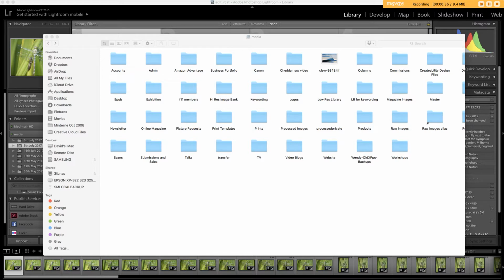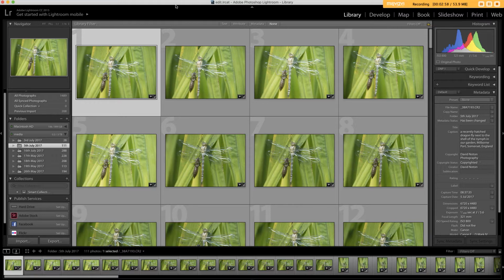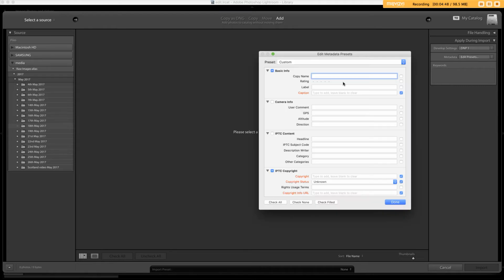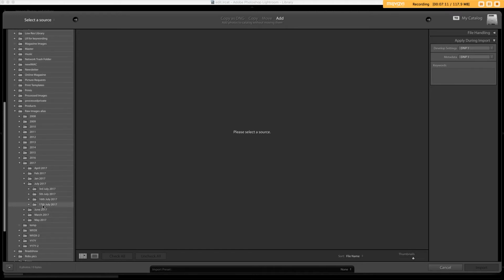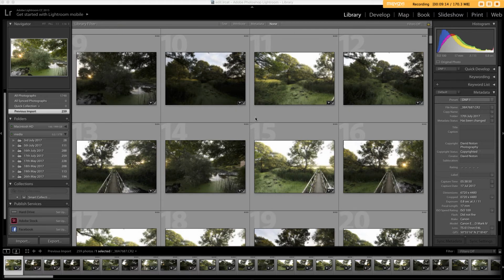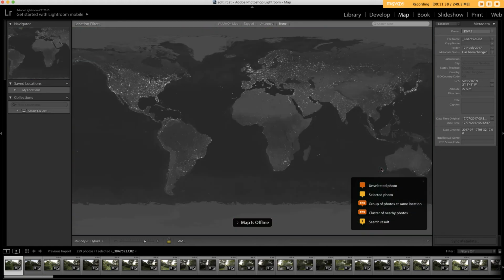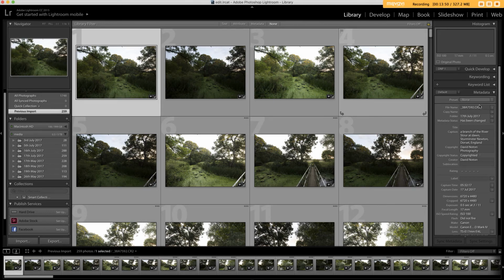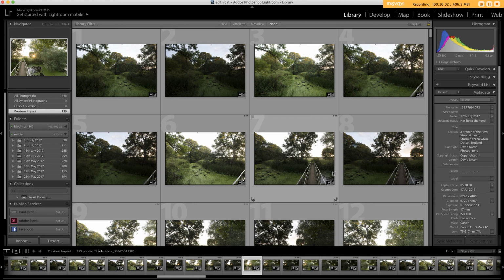David Noton Photography: The Low Down Video - Workflow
I continue my Low Down series on Workflow, now in video, looking in detail at The Import.